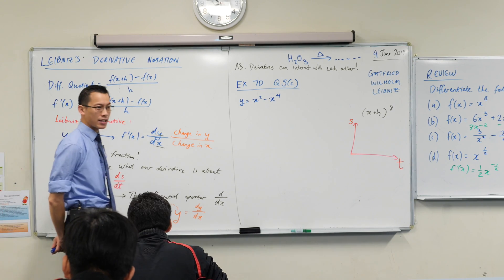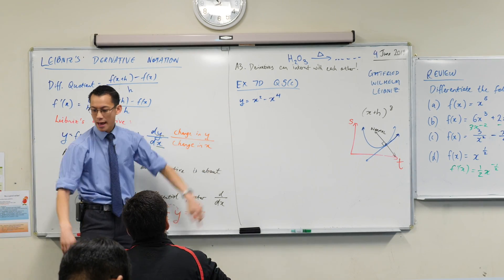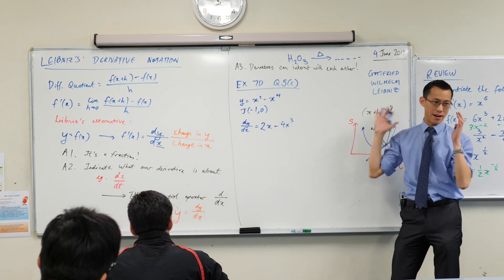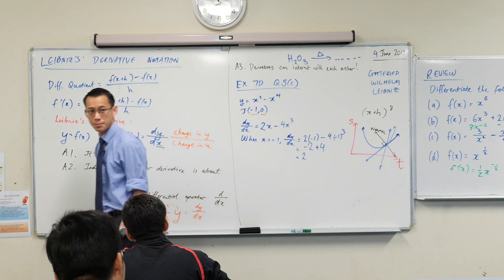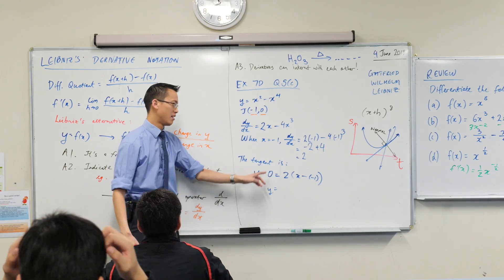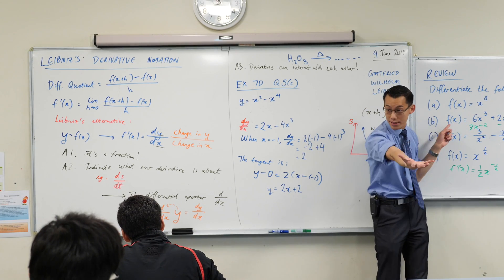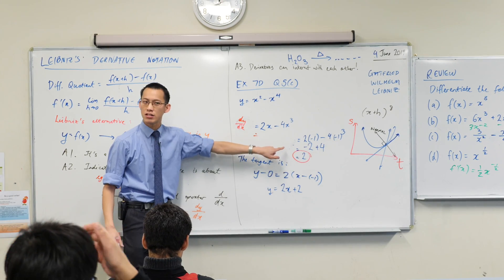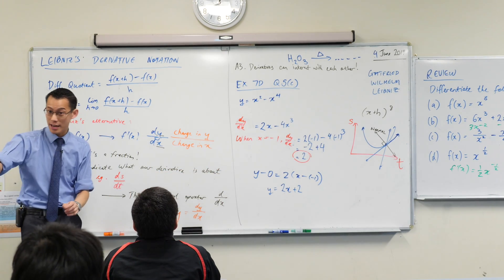Leibniz's Derivative Notation (2 of 3: Finding equation of a tangent)